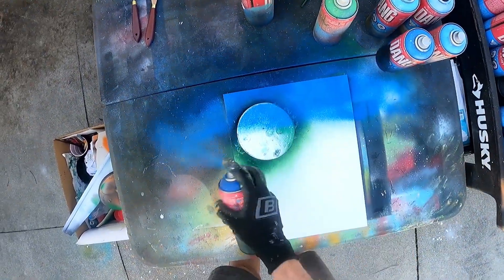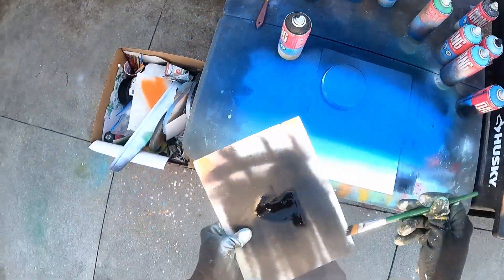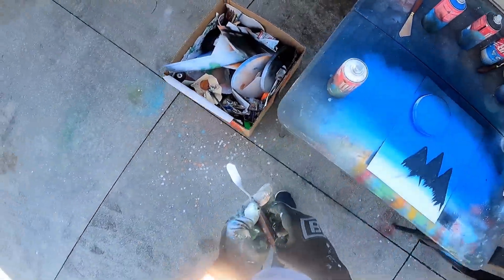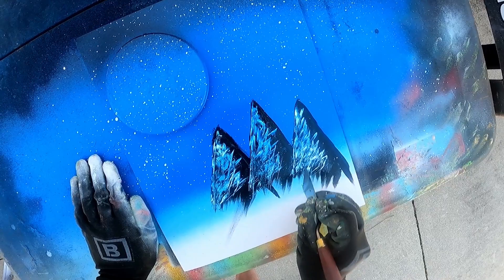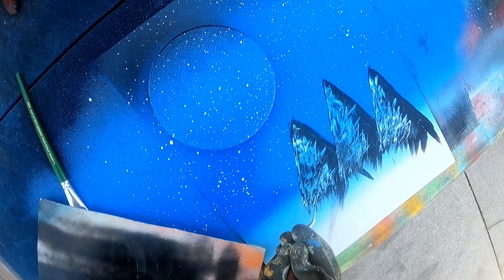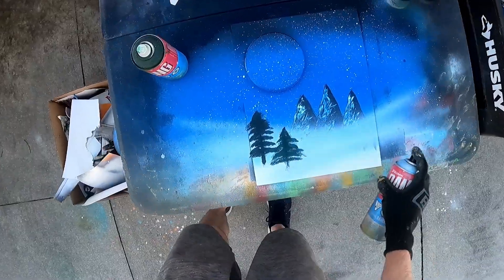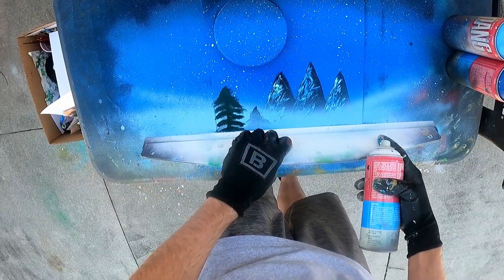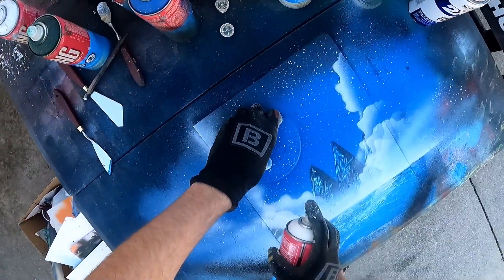Mountain Sky - SPRAY PAINT ART!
Just Some More Quick Spray Paint Art for you!